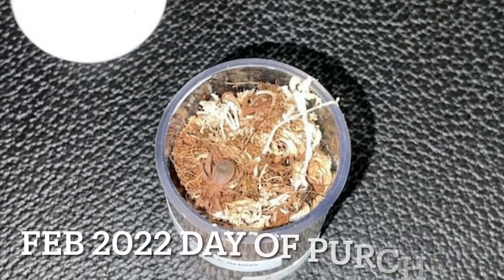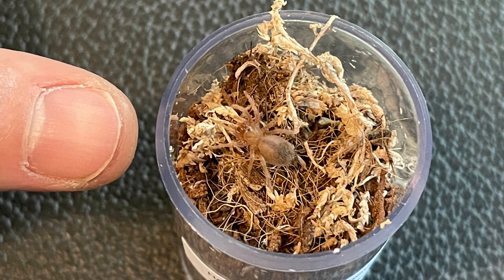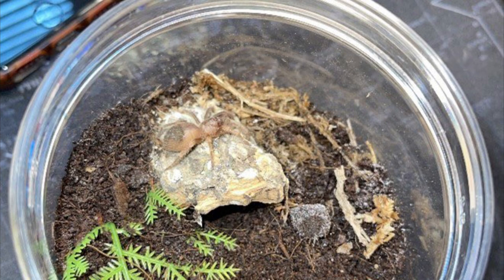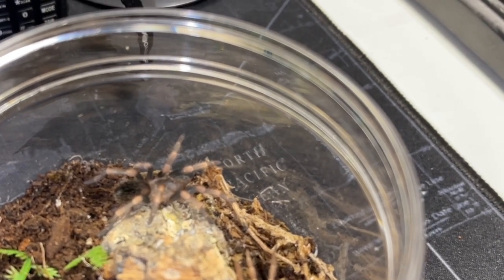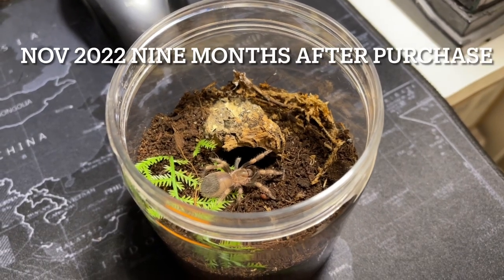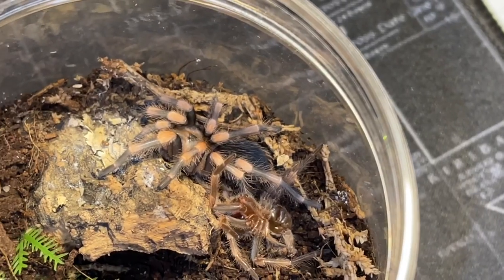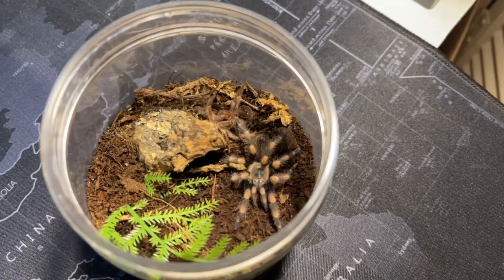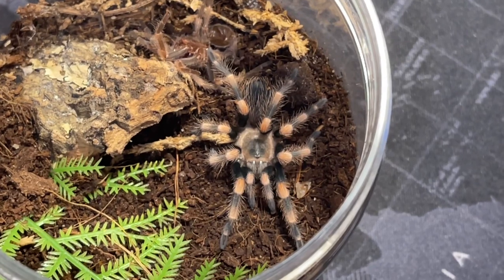Brachypelma Smithi Tarantula From Sling To Colorhood.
tarantula brachypelma fromslingtocolorhood is from the time I purchase a sling until it reaches the adult coloration in this video I’ll give you a timeframe of how long it took to start showing those adult colors and he’s also a link to my first from Sling to colorhood video. arachnideyecandy Arachnid Eye Candy is the best way to describe this type of strange exotic pet that us tarantula lovers keep. I do care rehouse and feeding videos check out the latest